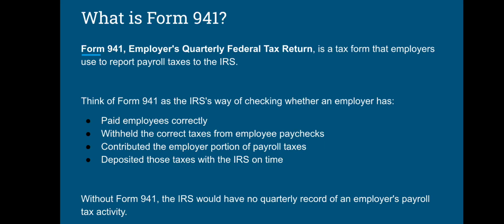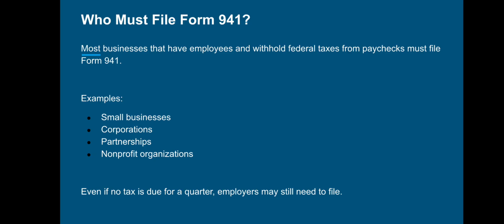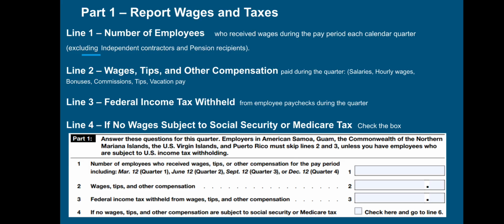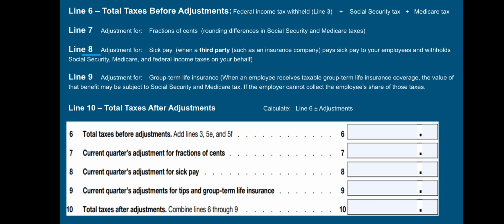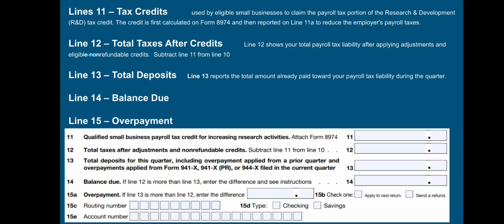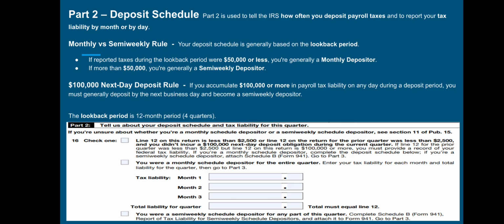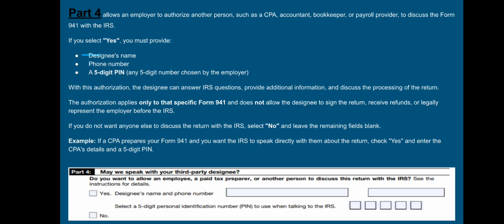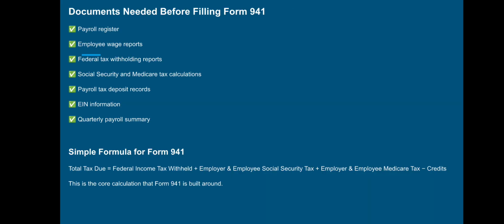US Payroll II IRS Form 941 Explained | Employer’s Quarterly Federal Tax Return Step-by-Step Guide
In this video, we explain IRS Form 941, the Employer’s Quarterly Federal Tax Return, in a simple and easy-to-understand way.

Whether you are a business owner, payroll manager, or beginner in accounting, this step-by-step guide will help you understand:

✔ Who is required to file Form 941
✔ When Form 941 must be filed
✔ How to report wages, tips, and taxes
✔ Common mistakes to avoid while filing

Proper filing of Form 941 is important to stay compliant with IRS payroll tax requirements and avoid penalties.